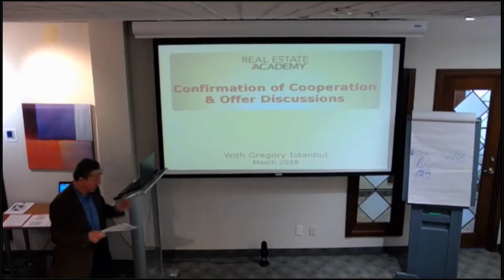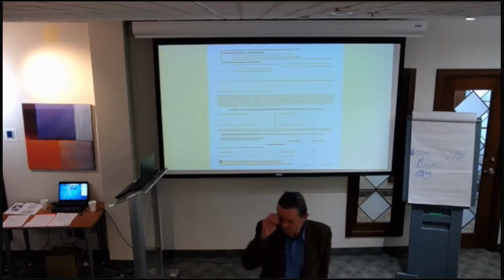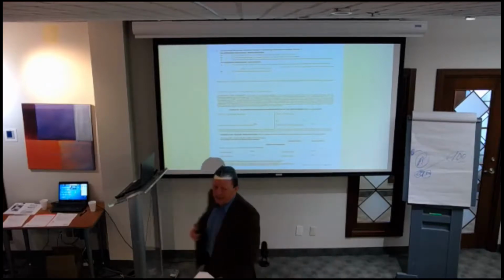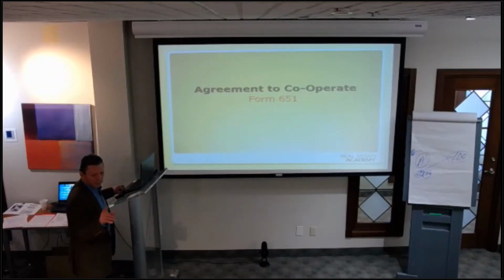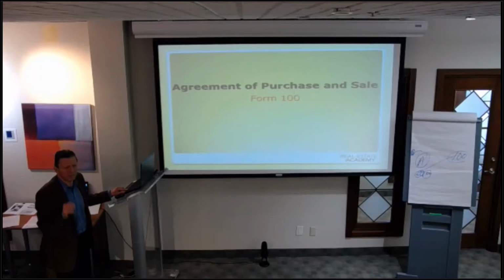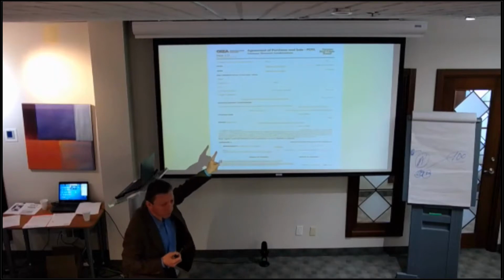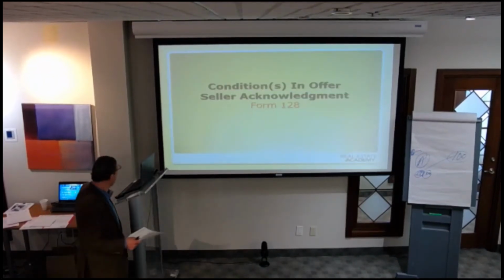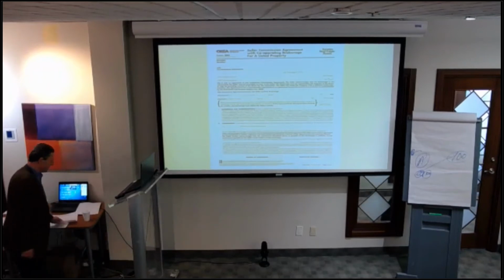Confirmation of Cooperation/Offer Discussions with Gregory Istanbul